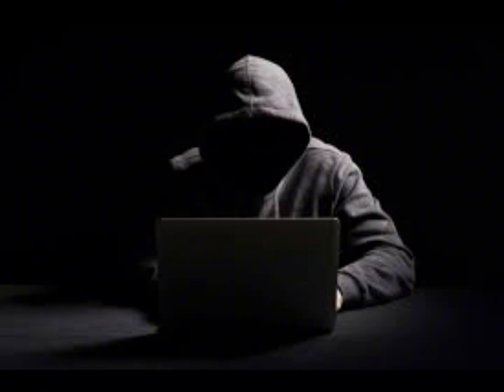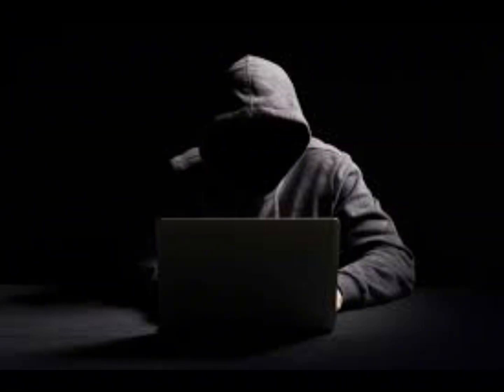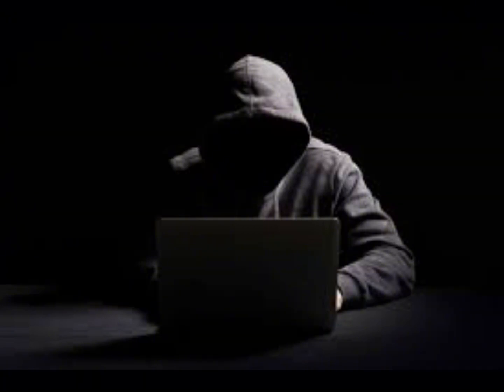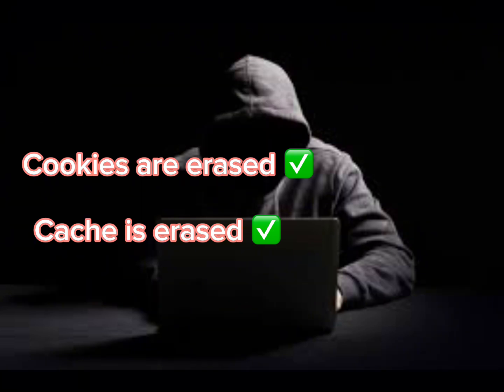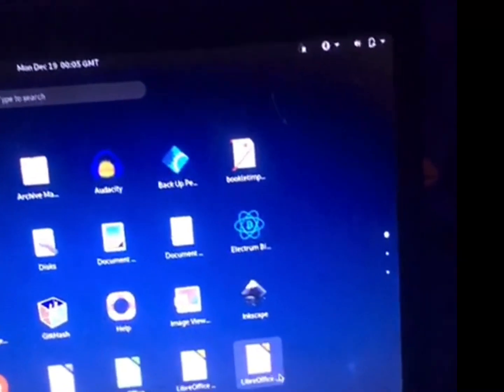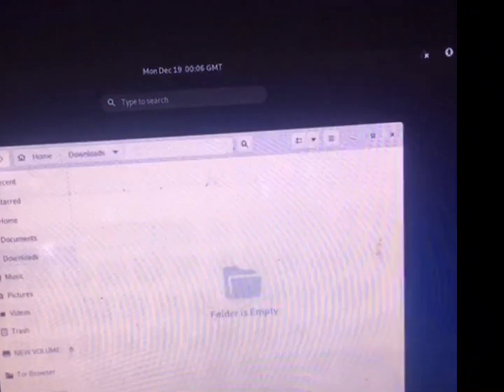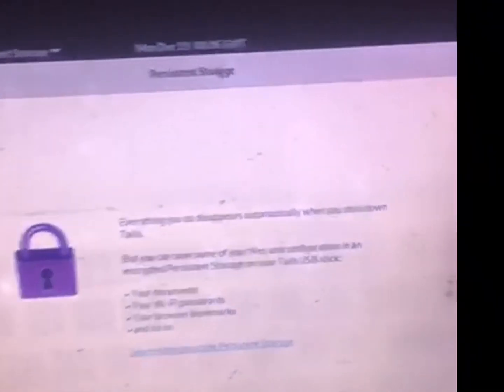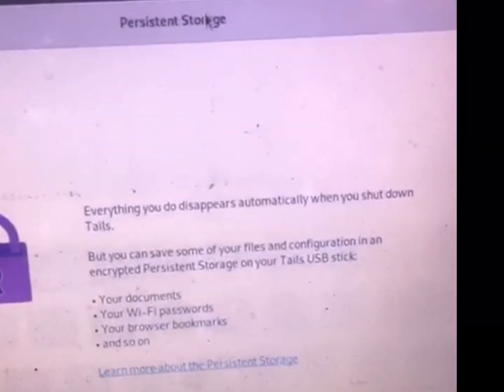Use TAIL OS To Stay Anonymous While Hacking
🔰Stay  safe while  hacking
🔰Join my ethical  hacking  and  cyber security course

DIGADO TECHNOLOGIES